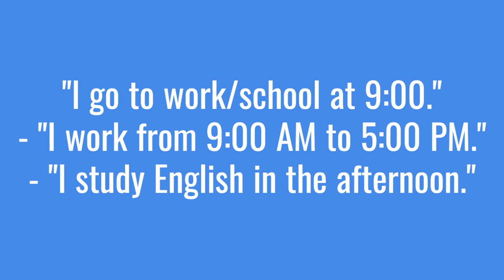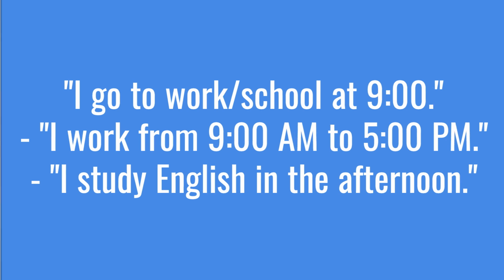How to Describe Daily Routine in English. Describing daily and free time activities.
Description: Learning how to describe yourself in English is a key skill for communication, whether you're introducing yourself in a job interview, meeting new people, or writing about yourself. The key is to combine basic personal information with details that highlight your strengths, hobbies, and personality traits. When describing yourself, consider mentioning your age, background, occupation, skills, interests, and what makes you unique. Use adjectives to convey emotions, appearance, and character, and don’t forget to include your goals and ambitions. By practicing these self-description techniques, you'll be able to speak confidently and authentically in English.

Self-description in English
How to introduce yourself
Personal introduction
English speaking skills
Personality traits
Adjectives to describe yourself
Self-presentation
English vocabulary for self-description
How to talk about yourself
Improving English communication